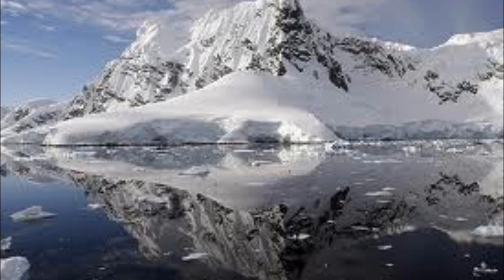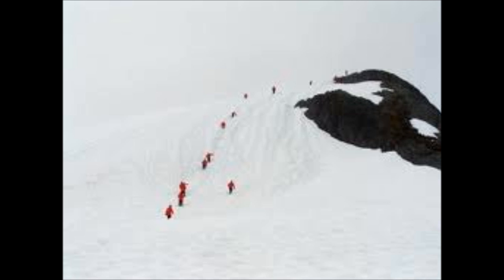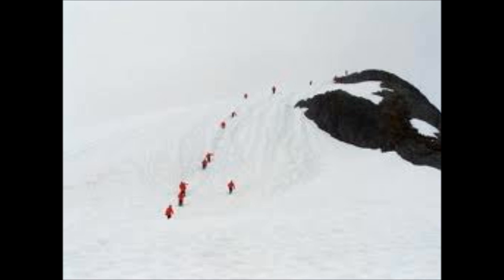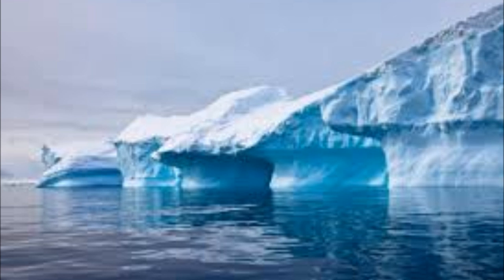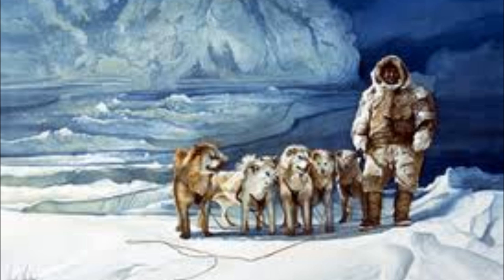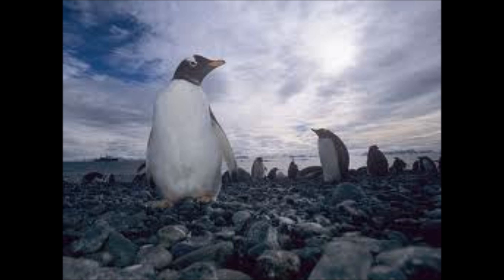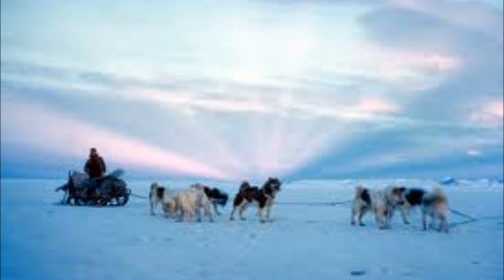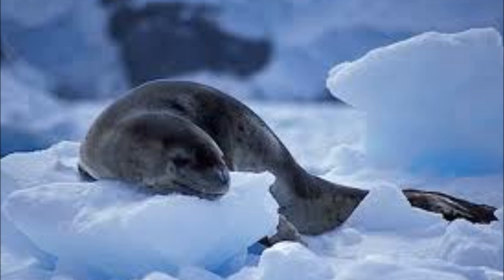The Antarctic Files: The Landings of 14/15...November '94 Part 2 Side 1.wmv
The Longest Days...11.14/15.94! Sunrise: 0400 / Sunset; 2139. Zodiacs ashore at 0715: Zodiac Shuttle service begins between ship & shore. 0800: Last Zodiac from shore-to-ship. Explorer sails for Deception Island. Between 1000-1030, we expect to enter Neptune's Bellows, the narrow entrance to the flooded crater at Deception. Our schedule for the remainder of the day will depend on the ice conditions inside the crater, known as Port Foster. On this edition of Visions, Herb Malsman puts 'em on, and takes 'em off, goes for a brisk dip on mist-shrouded beach in the chilly South Atlantic... and takes a sentimental journey home with Lord Shackleton's "phenomenon," polar pioneer Sir Wally Herbert. Thanks for the memories. "Civilization exists by geological consent, subject to change without notice." -Will Durant. Farewell Explorer*. Goodbye Sir Wally.

*MS Explorer Sinks in Antarctic Waters
 11/23/07...

The MS Explorer, a small Canadian cruise ship carrying tourists from 14 nations, including   Canada, struck a chunk of ice before dawn Friday 11/22. Twenty hours later, it sank in Antarctic waters.

Sir Wally Herbert passed away...12.June.2007

Production note / This is an audio presentation accompanied primarily by 'stock' photographs.

For more "Visions/New York City Visions" titles please see...

(New York City Visions / Visions)